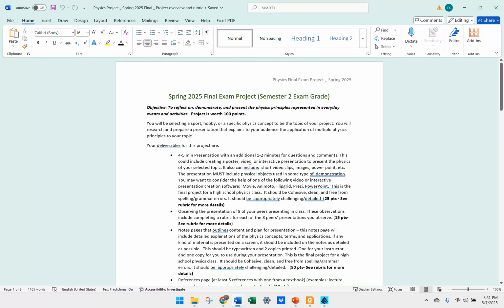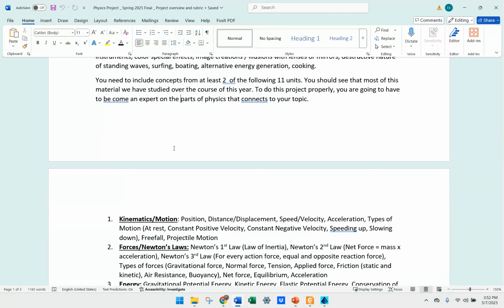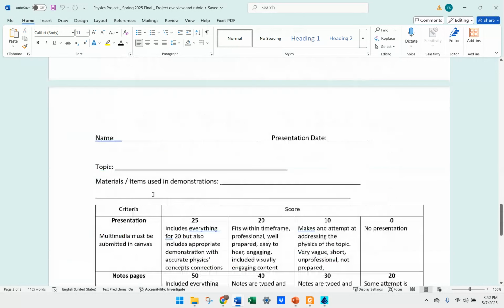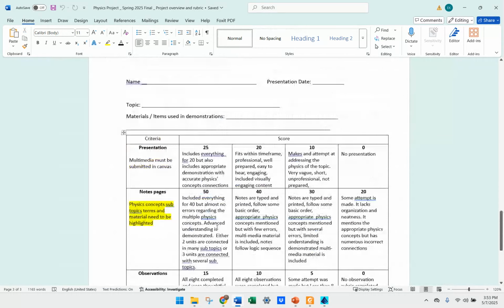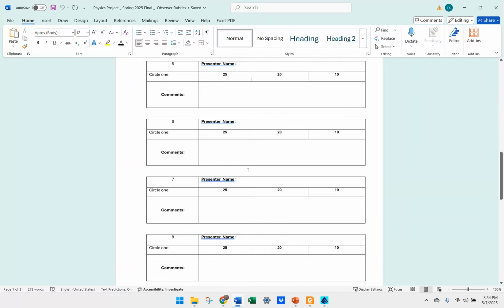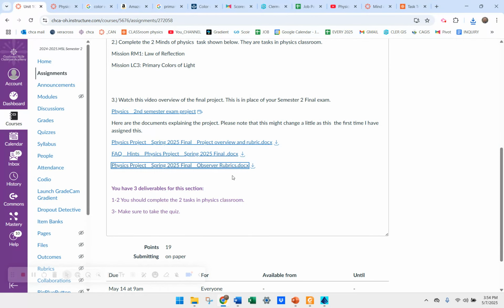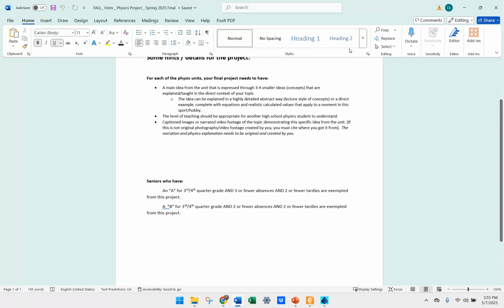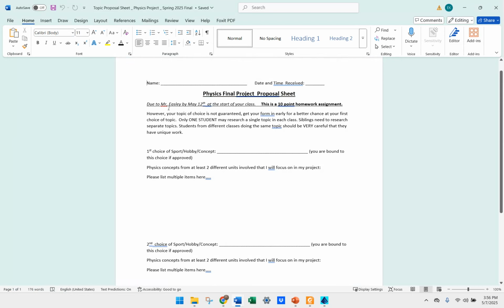Physics _ 2nd Semester exam project